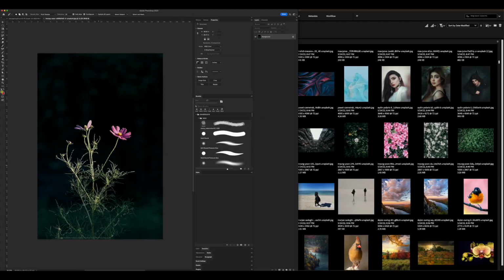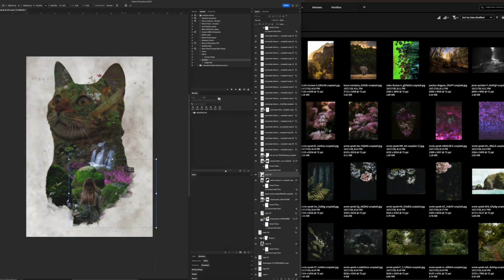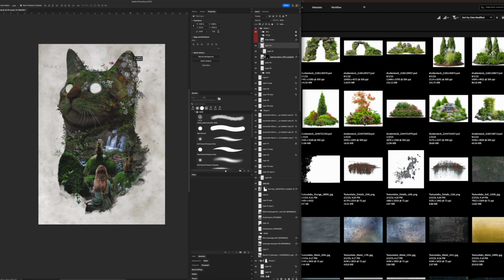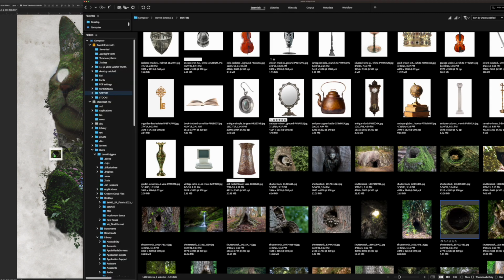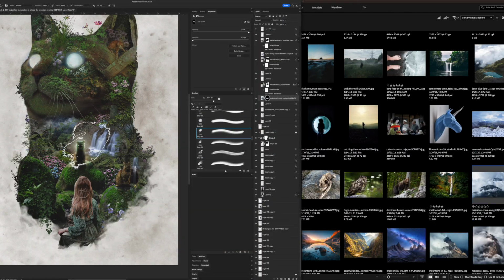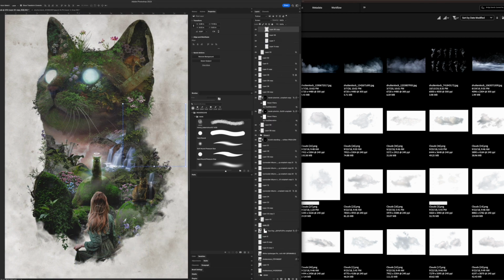Making of Lost but Not Forgotten Photoshop Tutorial and Process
My Photoshop full process and some tutorial chat on my latest art called "Lost but not Forgotten" Comment with how my art made you feel and what you think the story is that you came up with as you watched it!